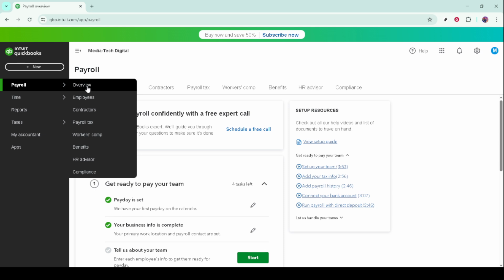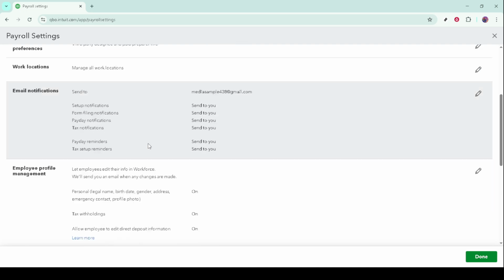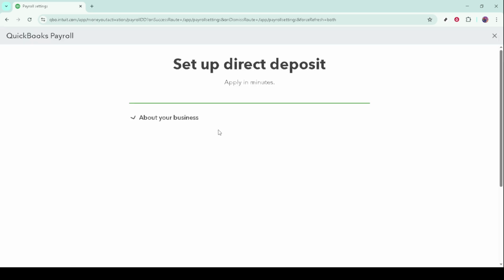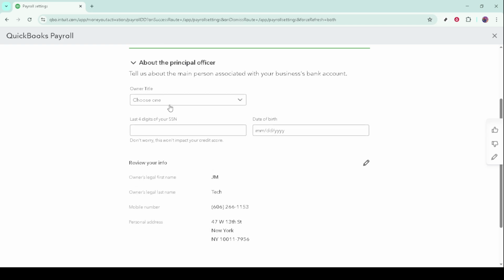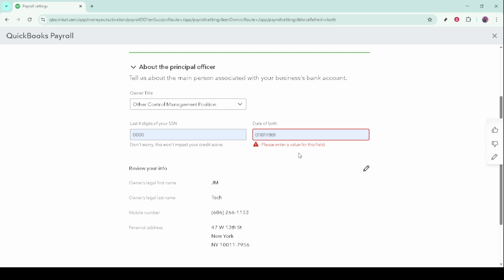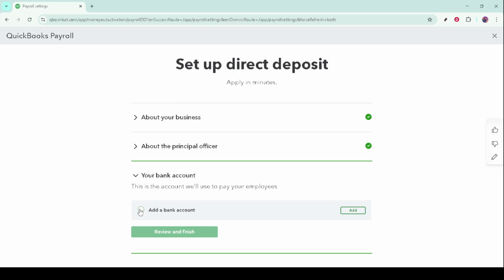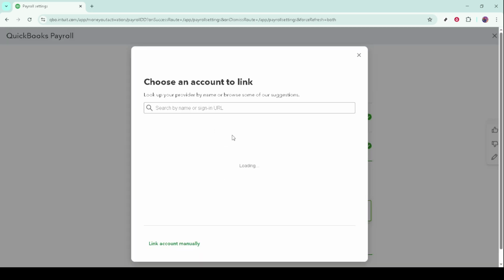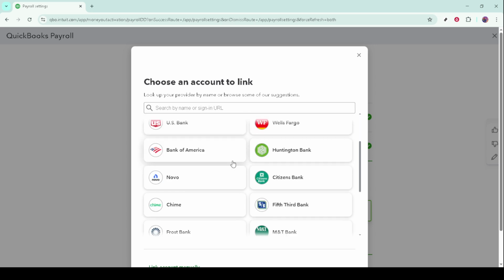How to Connect Your Bank & Credit Card Accounts to QuickBooks Online [Full Guide 2026]